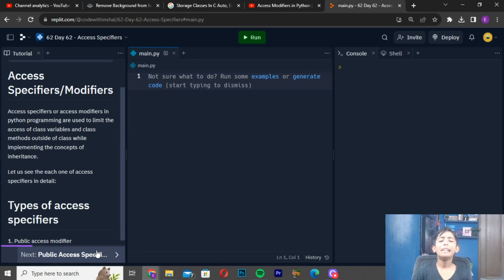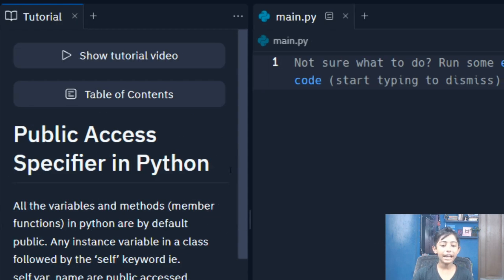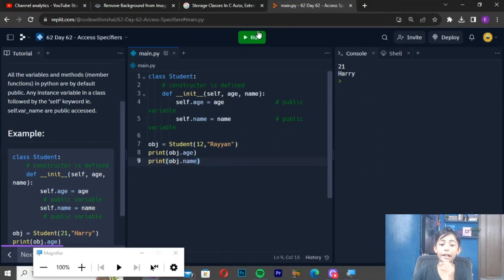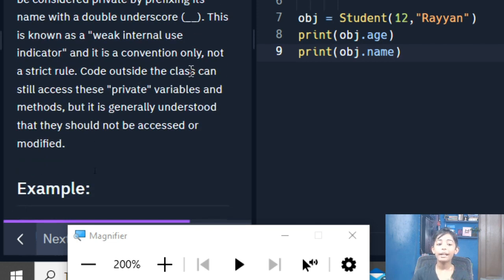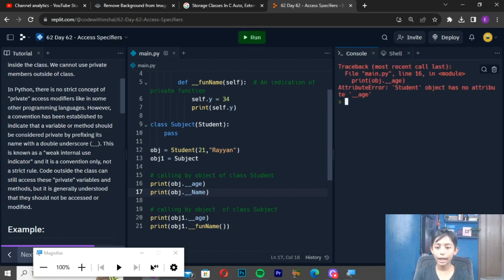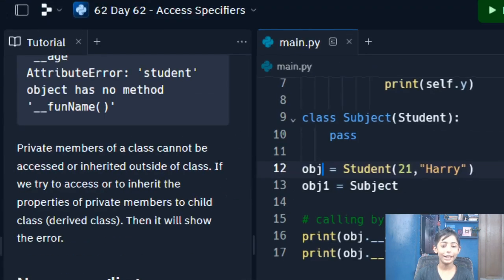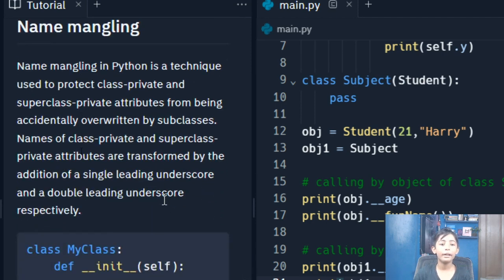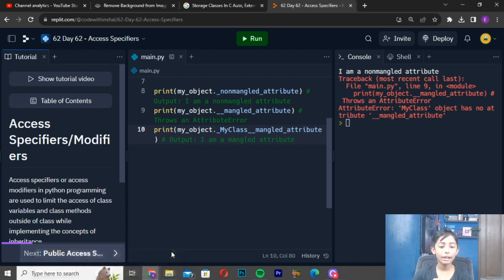Access Modifiers In Python | python for beginners | python tutorial | python programming | #62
This video is about Access Modifiers In Python | python for beginners | python tutorial | python programming | #62

Welcome to our Python programming tutorial series for beginners! In this video, we'll delve into the world of access modifiers in Python, a fundamental concept for building robust and secure code.

🔗 Watch the entire Python tutorial series: [Link to your playlist or channel]

🔍 What You'll Learn:

Understand the significance of access modifiers in Python.
Explore the different types of access modifiers: Public, Private, and Protected.
Learn how to use these access modifiers to control the visibility and accessibility of your variables and methods.
Discover the Pythonic way of implementing access modifiers.
Gain practical insights into when and how to use access modifiers effectively in your Python projects.
📦 Why Access Modifiers Matter:
Access modifiers help you maintain the integrity and security of your code by controlling the visibility and accessibility of class members. This is crucial for building maintainable, scalable, and collaborative Python projects.

🖥️ Who Is This Tutorial For:
This Python tutorial is tailored for beginners, but it can also be valuable for intermediate Python developers looking to reinforce their understanding of access modifiers. If you're passionate about coding, this is your opportunity to level up your Python skills!

🚀 About the Python Tutorial Series:
This video is part of our comprehensive Python for Beginners Tutorial series. Follow along and build a strong foundation in Python programming.

We're here to help you on your Python programming journey!

Suggested Courses:
❤️ Complete Clones